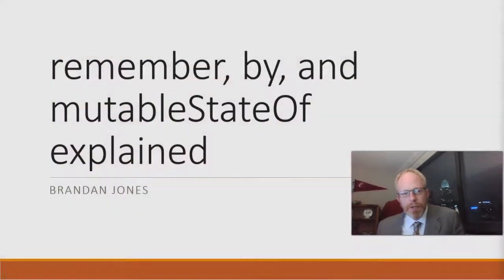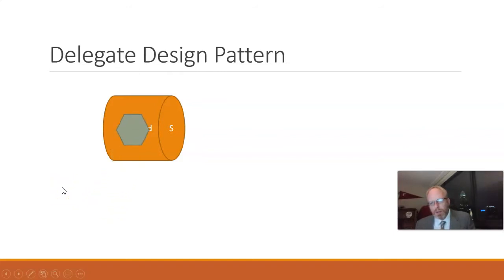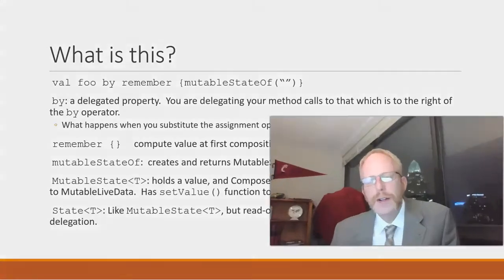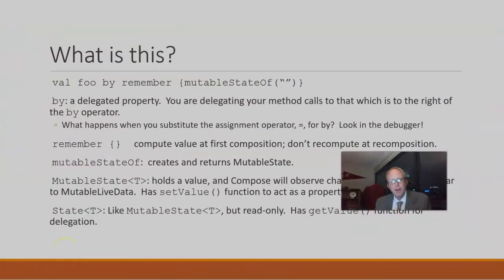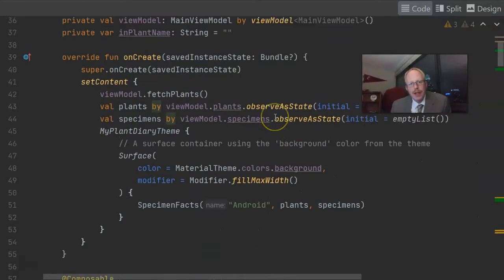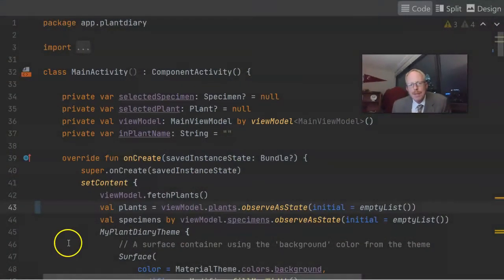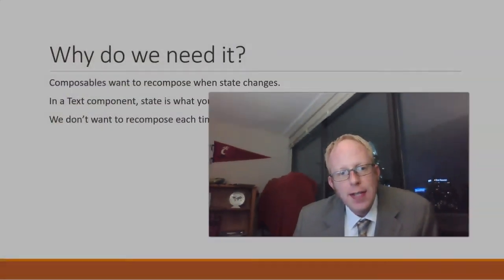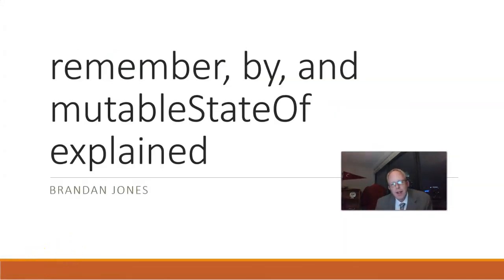remember, by, and mutableStateOf explained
Understand the roles of remember{}, mutableStateOf, by, and the Delegate Design pattern, and how they work with Jetpack Compose

This video is part of a playlist on creating Android apps with Jetpack Compose, which is available